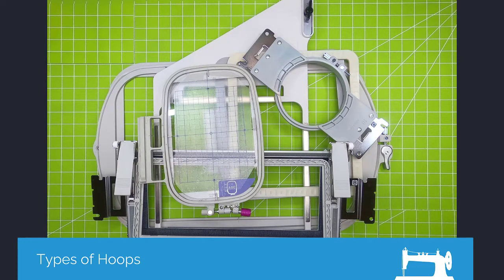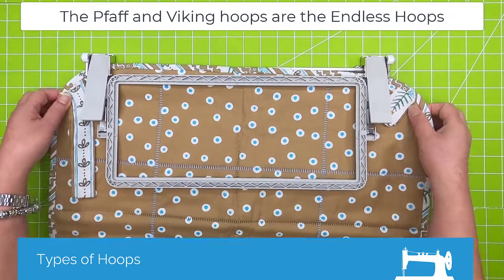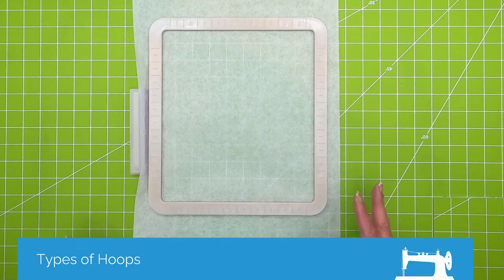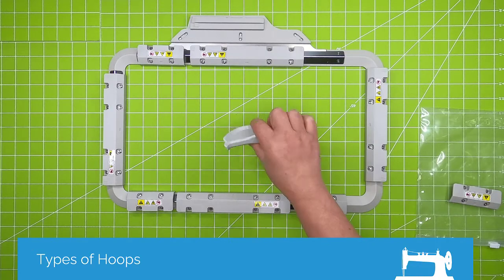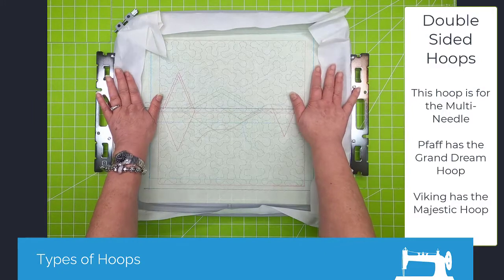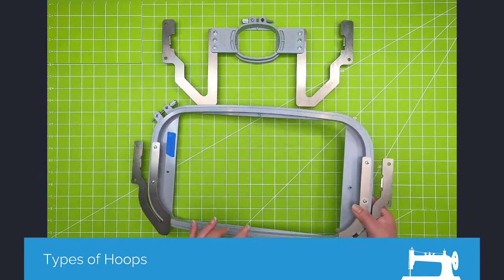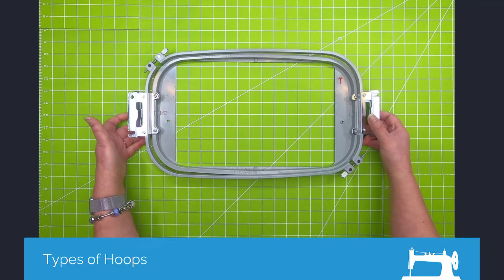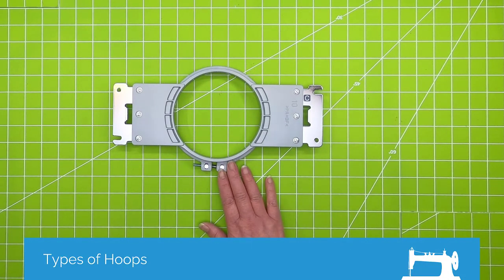Hooping 101 - Overview of the Different Types of Machine Embroidery Hoops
Learn about the different types of embroidery hoops used by various embroidery machines.